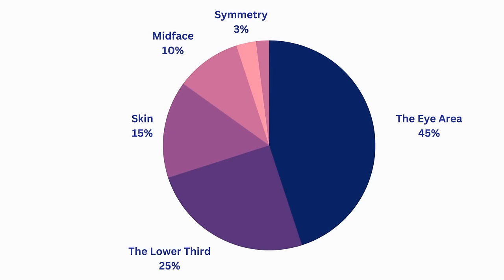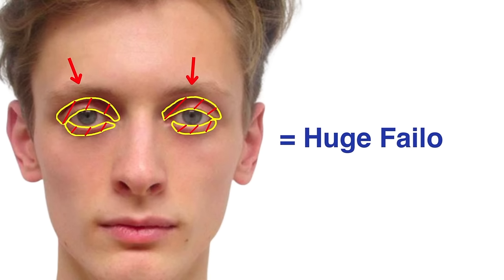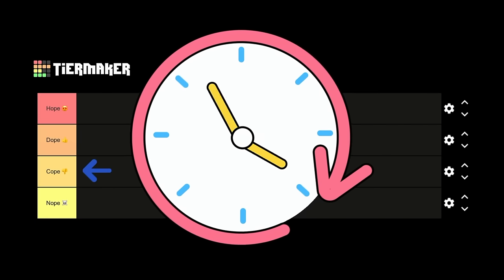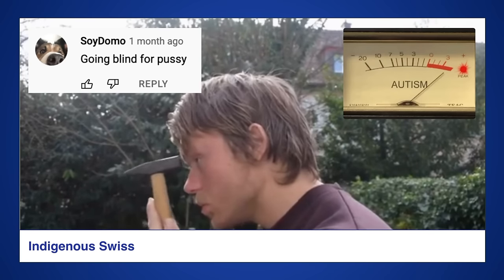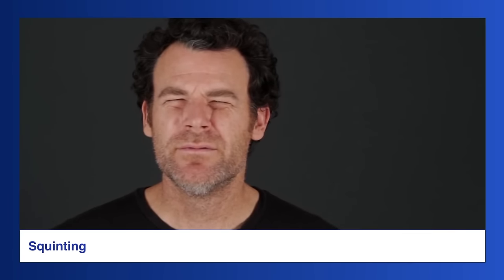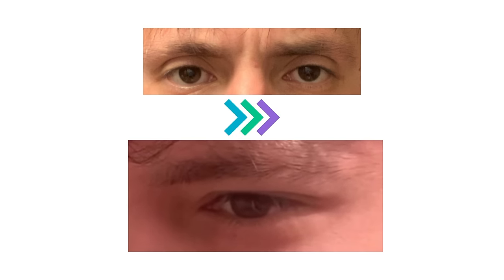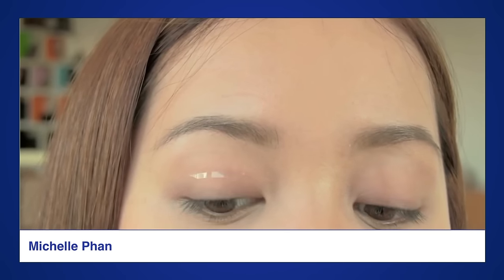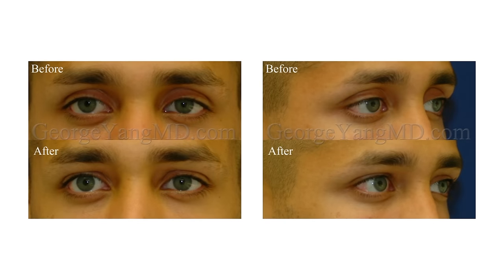How to Get Hunter Eyes [Part 1]: Fixing Upper Eyelid Exposure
The most important thing about a man that makes him attractive is his eyes. It is a lot more
important than the lower third. Hunter eyes are considered to be the best type of eyes for men. Reducing Upper Eyelid Exposure can make your eyes more hooded and hunter-like. In this video, I discuss everything you can do to cut down on your UEE.

Chapters:
0:00 What are Hunter Eyes?
2:48 How to get Hunter Eyes?
3:55 Most common Eye Area failos
5:40 What is Upper eyelid exposure?
6:48 Hooded Eyes on Women
7:39 Upper Eyelid Exposure Examples
8:19 Why is Upper Eyelid Exposure unattractive?
9:11 What causes Upper Eyelid Exposure?
10:27 How to use this Guide?
12:57 The Nope Tier
13:00 Bonesmashing
13:59 Finasteride
14:33 Minoxidil
14:50 Stimulants
16:08 The Cope Tier
16:18 Ice Hooding
19:04 Mewing
20:45 Eye Exercises
21:15 Eyelid Pulling
22:23 Orbicularis Oculi Hypertrophy
24:22 Squinting
25:31 Deep Sleep
26:14 Hydration
26:49 Subliminals
27:10 The Dope Tier
27:30 Ptosis correction
28:15 Upper Blepharoplasty
29:13 Botox
31:05 Fat Grafting
32:48 Testosterone maxxing
33:13 Gaining Weight
33:42 Eyebrow Maxxing
34:07 Eyelash Maxxing
34:40 Angle Frauding
35:09 Eyelid Tape or glue
35:46 Makeup
36:03 Tinted or Photochromic Glasses
40:18 The Hope Tier
40:20 Dermal Fillers

Credits: